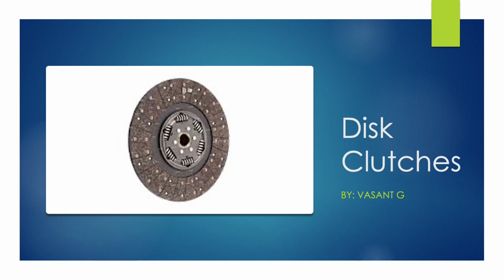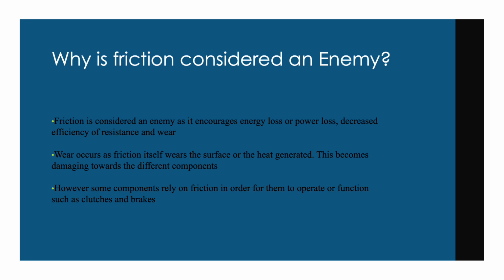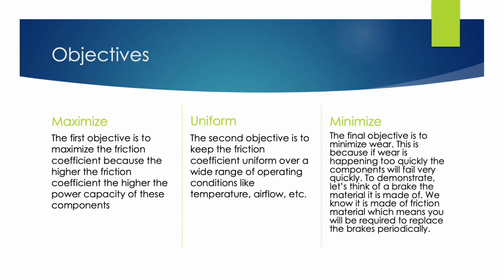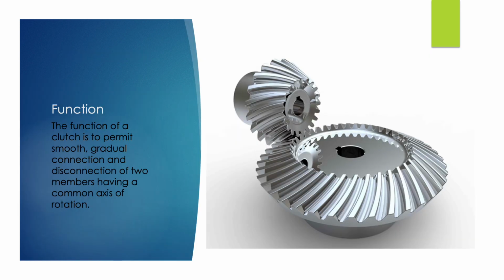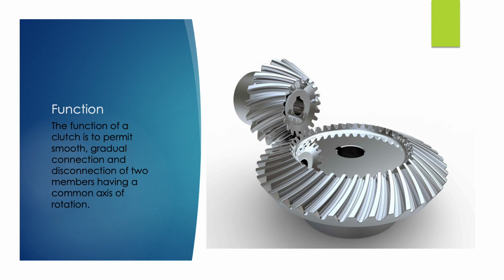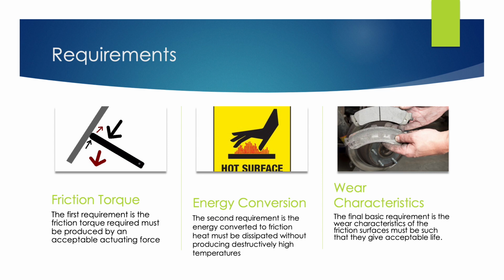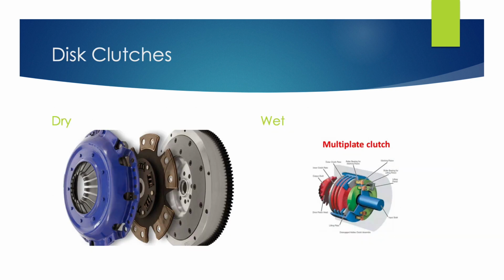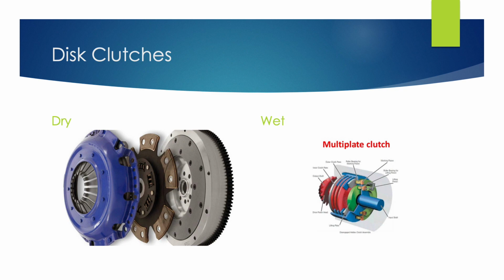2AE3 Peer Assessment 5 Vasant G